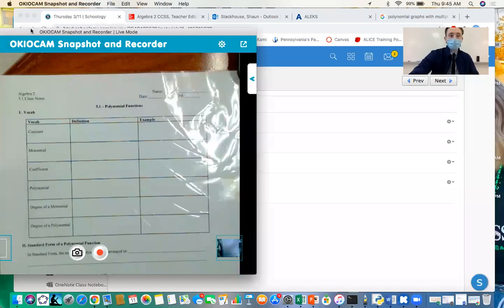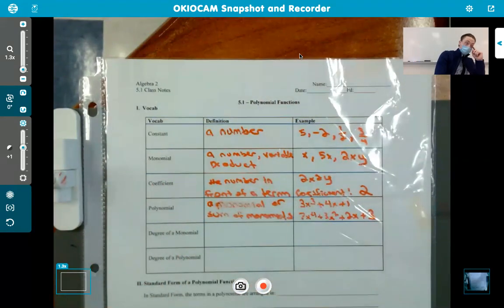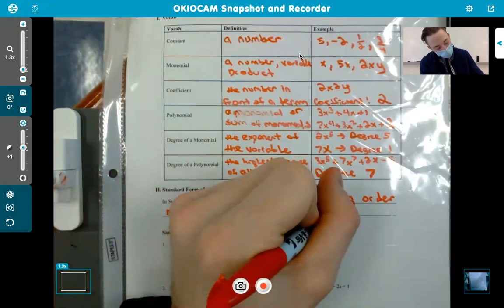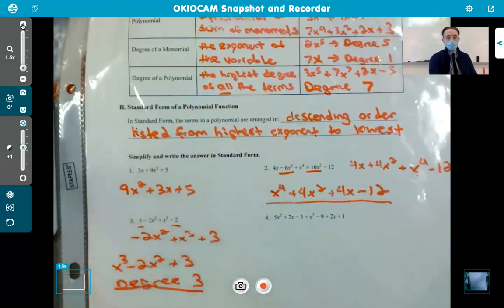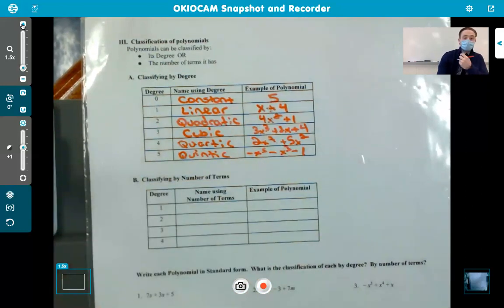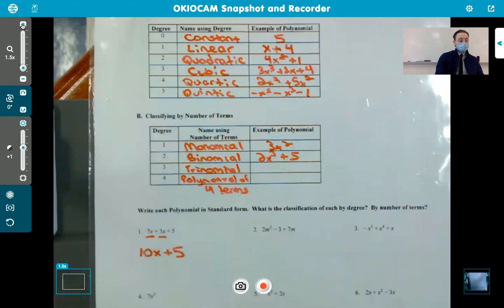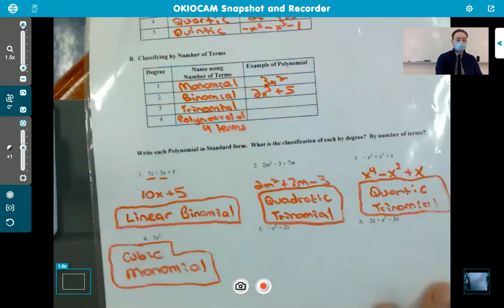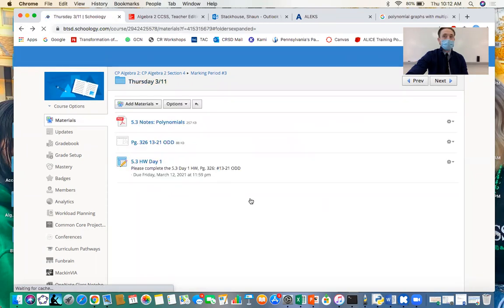5.3 Day 1 Video: Classifying Polynomials